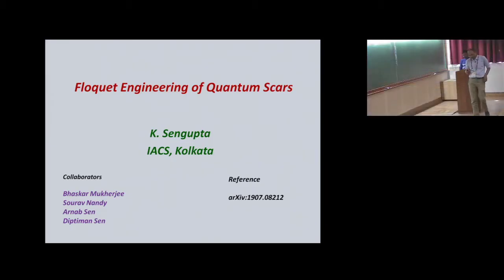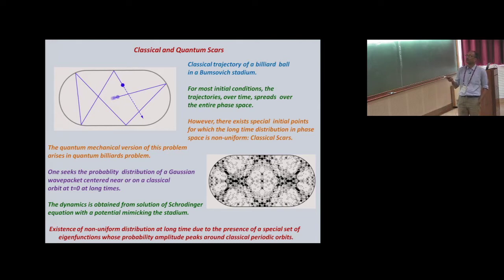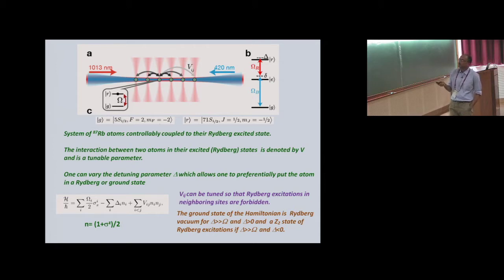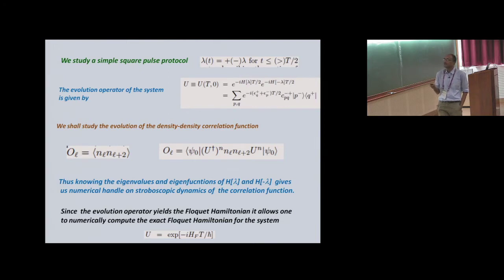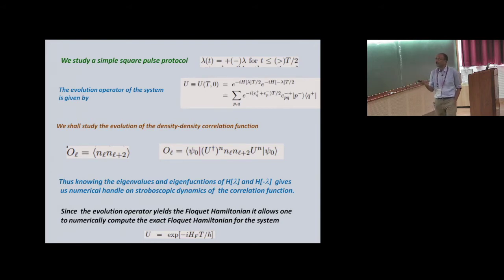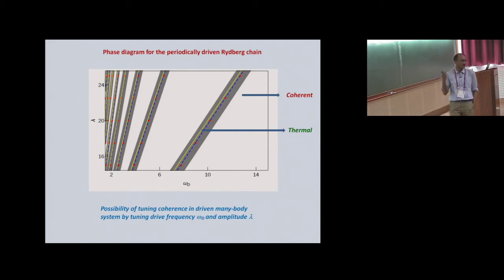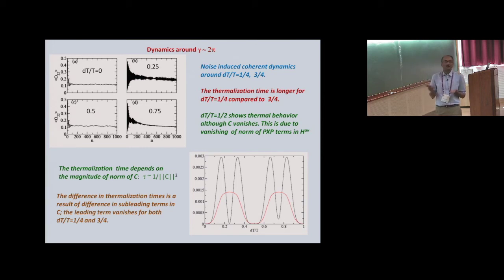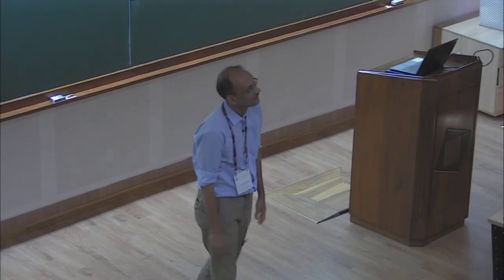Floquet engineering of quantum scars by Krishnendu Sengupta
DISCUSSION MEETING

0:00:00 Floquet engineering of quantum scars
0:00:51 Outline
0:02:05 Eigenstate Thermalization Hypothesis
0:03:34 Violation of ETH
0:04:17 Classical and Quantum Scars
0:05:54 Scars in Quantum Many-body Hamiltonians
0:07:37 Quantum Dynamics with scars
0:10:03 Realization of states with broken Zn symmetries (n=2,3,4) with Rydberg atoms
0:11:00 The dipole model
0:11:14 Effective dipole Hamiltonian
0:12:25 The model has a straightforward representation in terms of Ising spins
0:14:02 Periodic drive and Magnus expansion
0:14:07 We study a simple square pulse protocol
0:15:21 Analytical calculation of HF: Magnus expansion
0:17:42 Derivation of O(w) Floquet Hamiltonian
0:18:13 Dynamics of the Correlation function
0:19:57 High frequency regime: Lambda/Omega 1
0:20:28 Intermediate frequency regime Lambda/Omega 01
0:21:54 Phase diagram for the periodically driven Rydberg chain
0:22:41 Noisy dynamics
0:22:49 Square pulses with random drive period
0:25:18 The leading term of the commutator C = [U+, U_] may vanish at special drive frequencies
0:26:28 Analytical prediction of regions where random drive would lead to coherent oscillations
0:27:35 Dynamics around Gamma ~ Pi
0:28:45 Noise induced coherent dynamics around dT/T=1/4, 3/4.
0:28:46 Dynamics around Gamma ~ 2Pi
0:30:21 Conclusion
0:30:53 Q&A